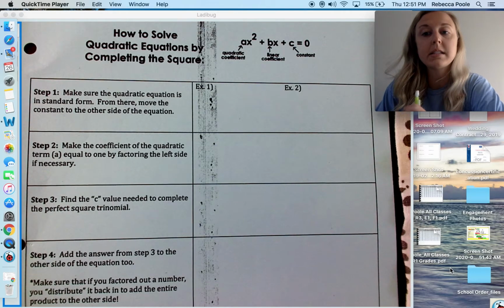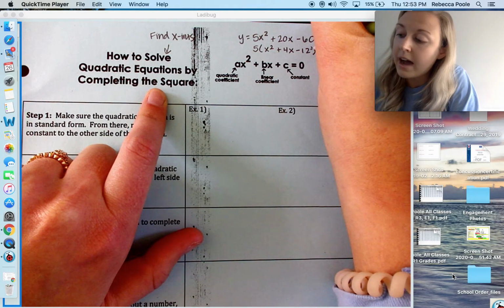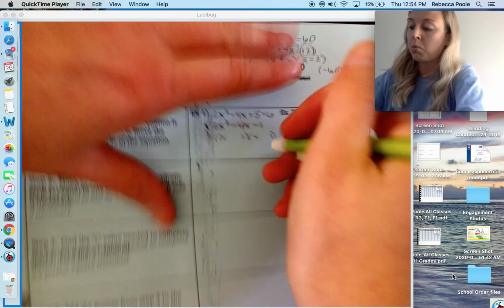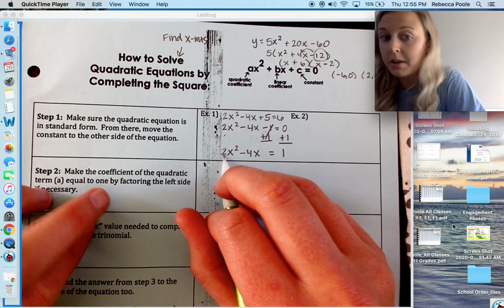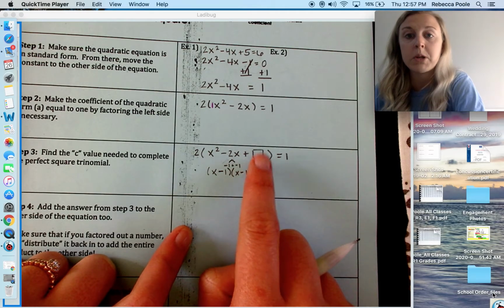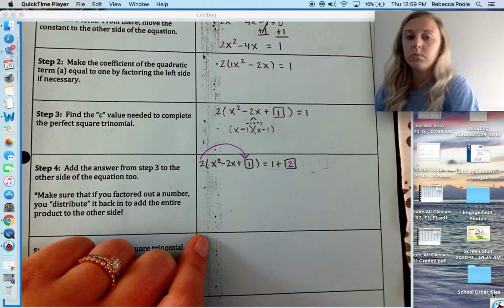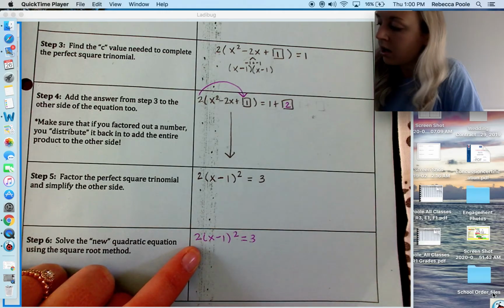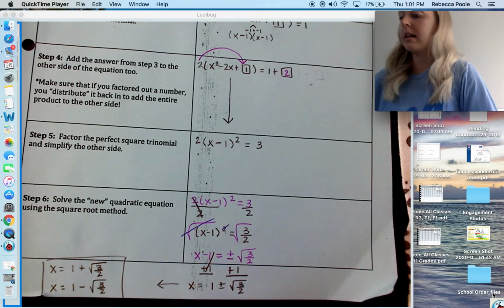Compleitng the Square Video Notes pt 1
Math 2/Algebra 2